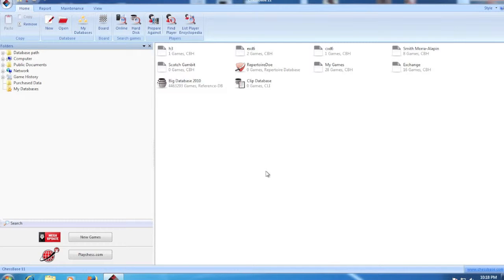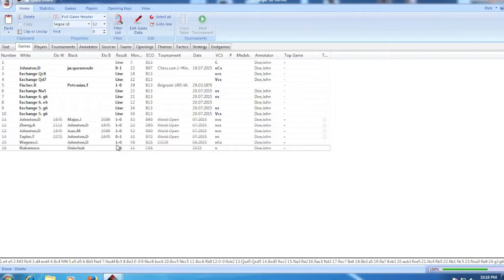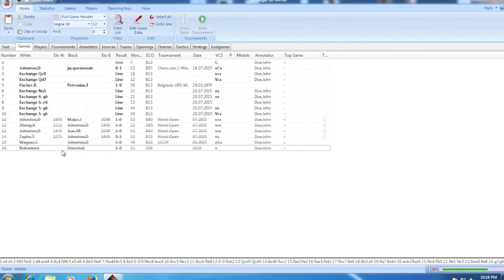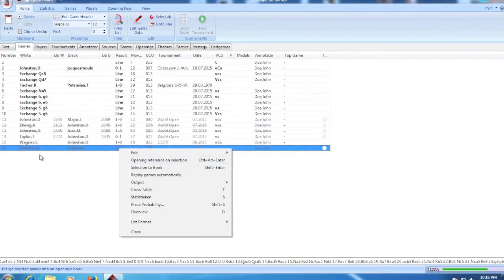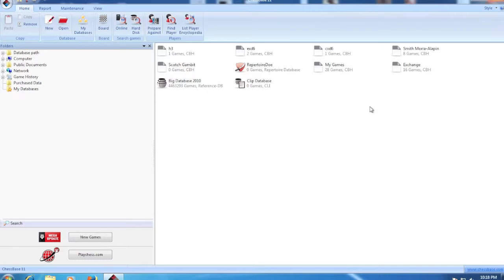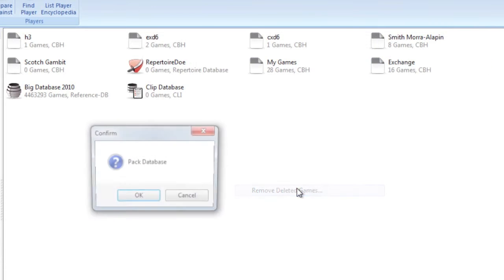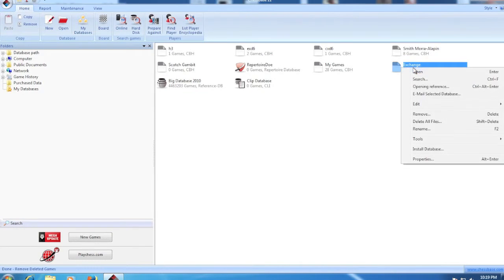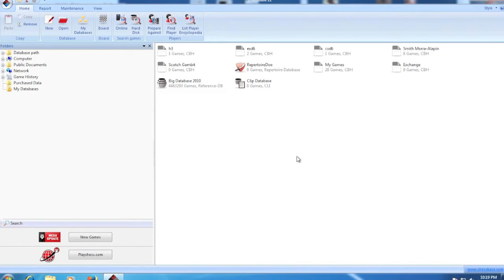Remove Old Games From Your Chessbase Database!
Old Chessbase games that just won't go away cluttering up your database? Find out how to get rid of them for good!